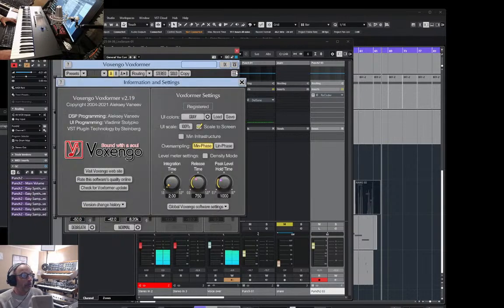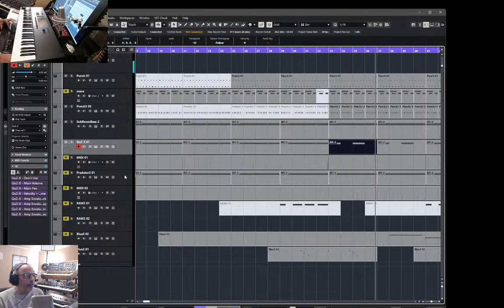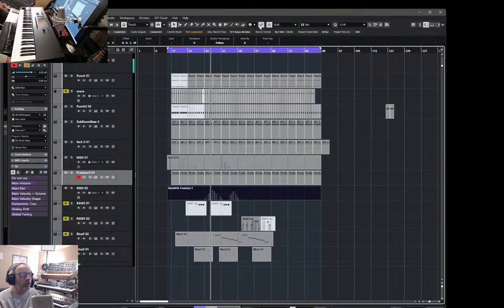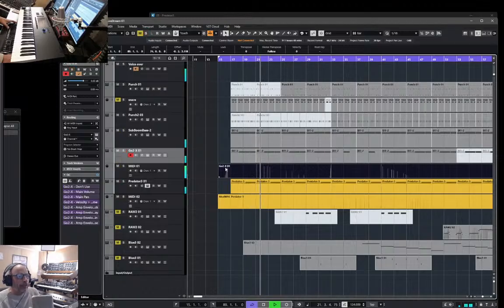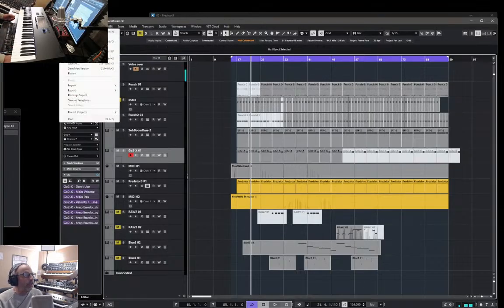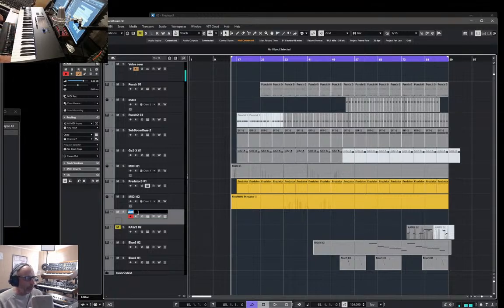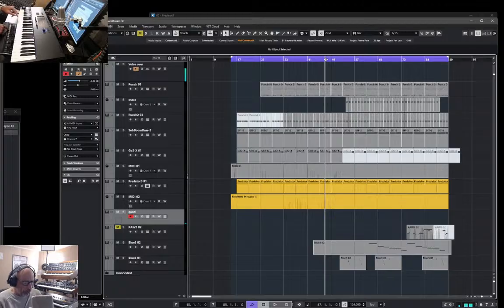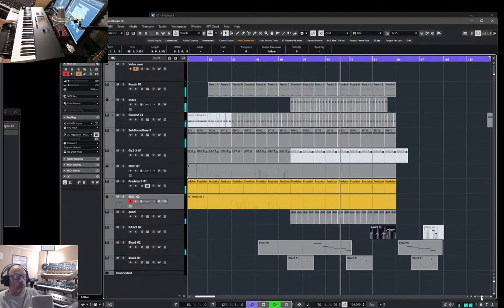Live Stream 9 April 2025 - relaxing stream-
00:00 The start of creating something...

More TA (Tom Aldrich songs using RP products)